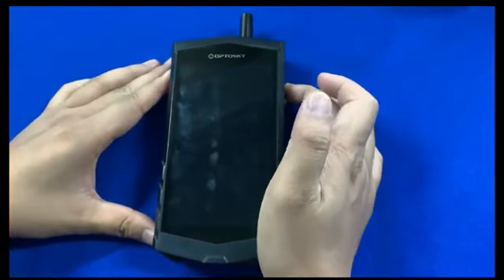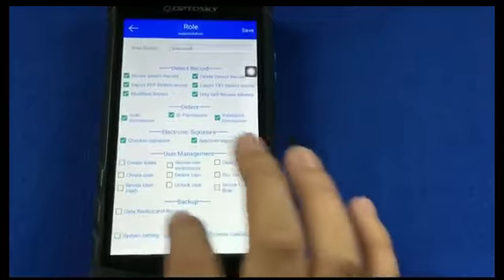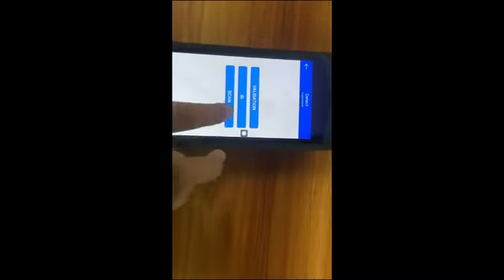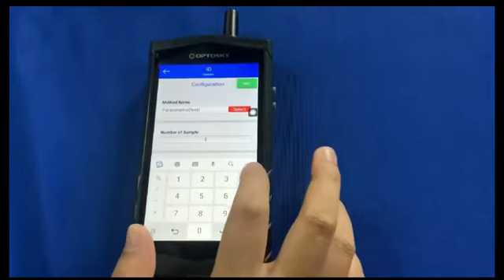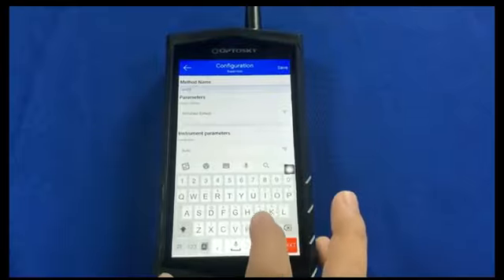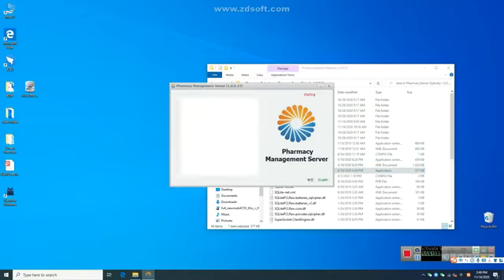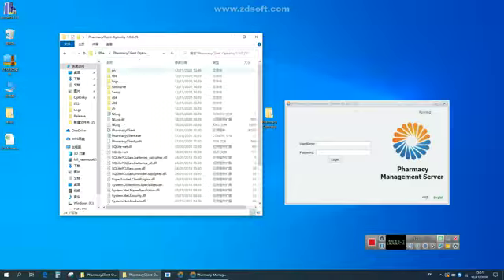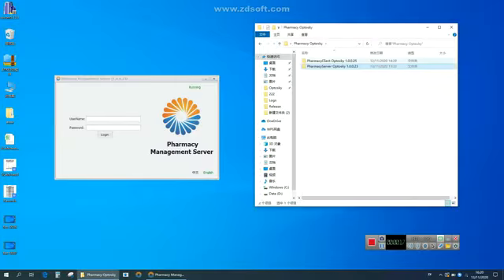הוראות הפעלה לאנלייזר ראמאן ידני לזיהוי מהיר של חומרים בשטח דרך אריזות.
איך משתמשים באנלייזר ראמאן ידני